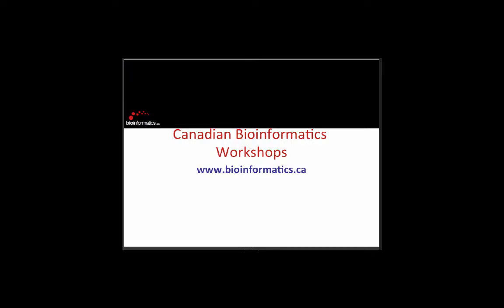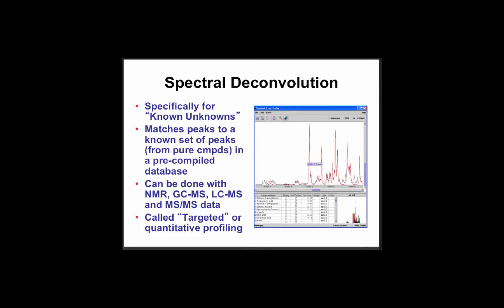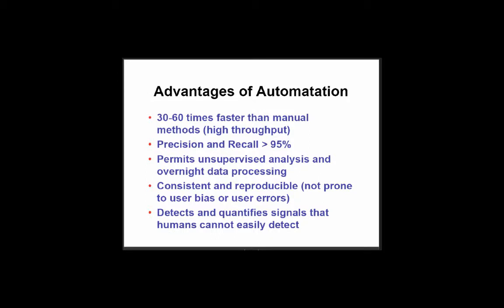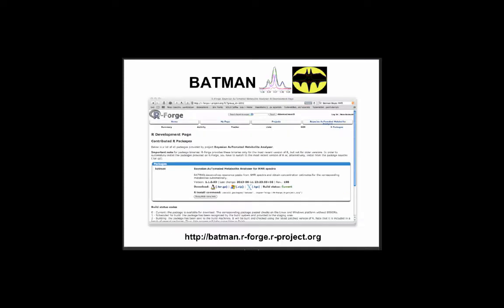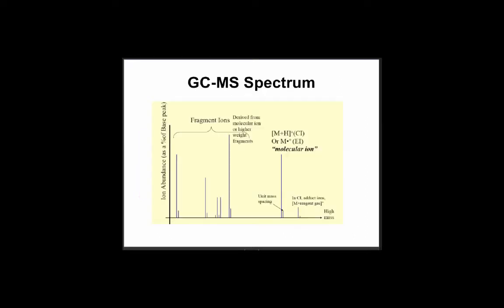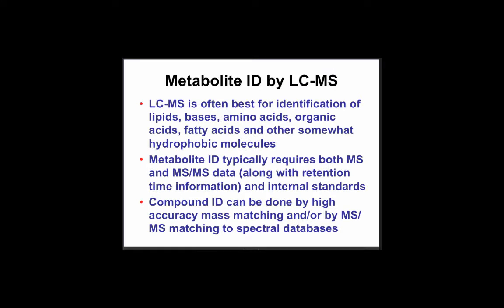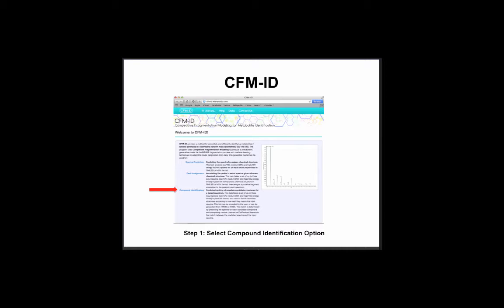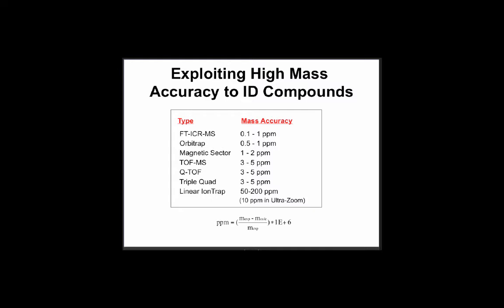Metabolite Identification and Quantification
This is the second module of the Informatics and Statistics for Metabolomics 2015 workshop hosted by the Canadian Bioinformatics Workshops. This session is by David Wishart from the University of Alberta